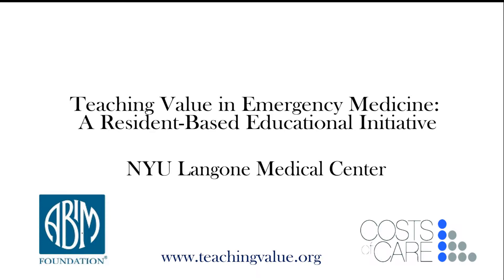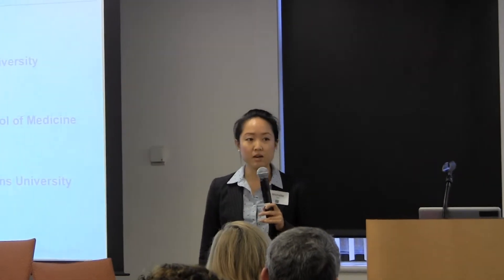Michelle Lin - NYU Cost-Conscious Care Curriculum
As emergency medicine residents, Drs. Michelle Lin and Larissa Laskowski created and rapidly implemented a resident-driven cost-conscious care curriculum for trainees at NYU Langone Medical Center and Bellevue Hospital. This effort was inspired in part by real resource constraints that existed after Hurricane Sandy when residents worked in a temporary free-standing Emergency Department based at Bellevue Hospital.